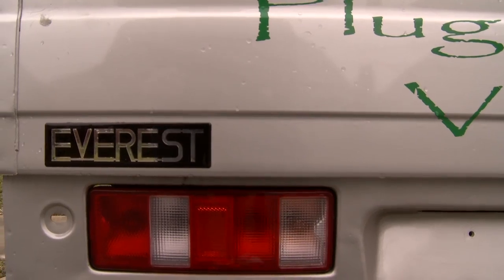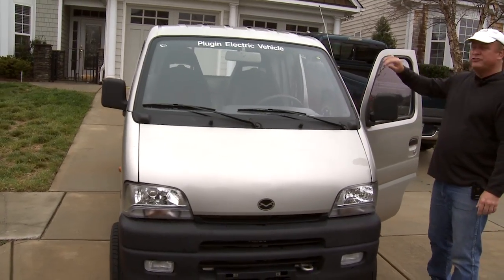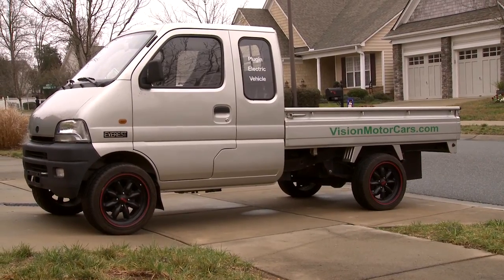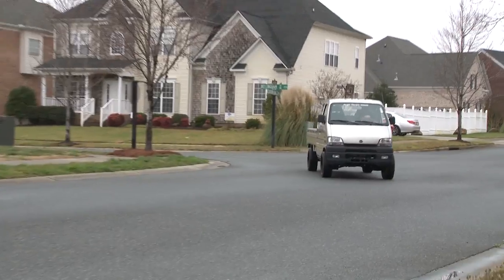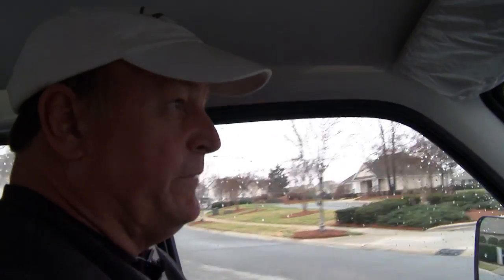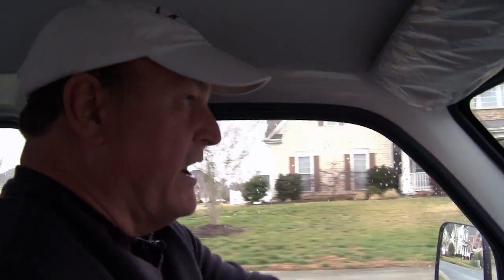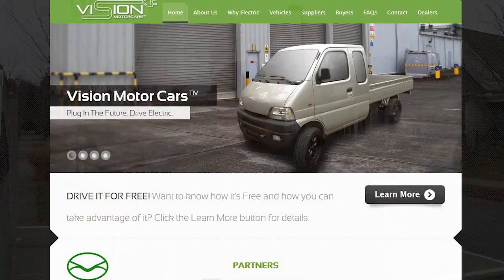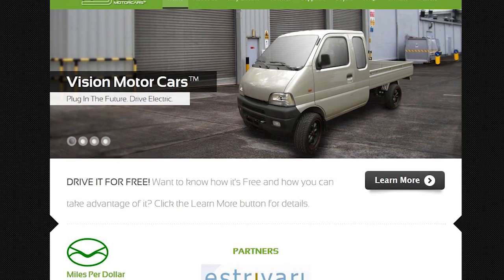VMC Everest: The nation's first highway-ready electric truck